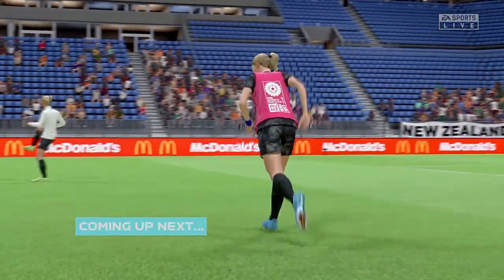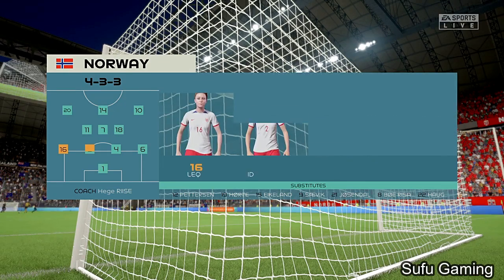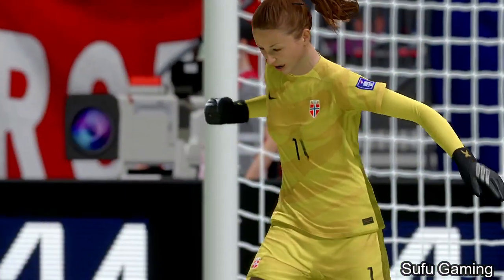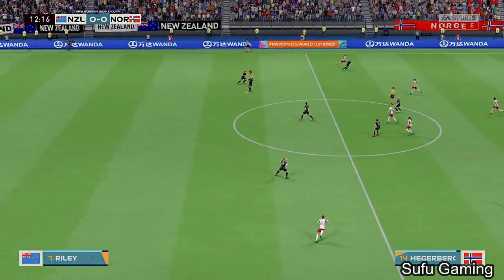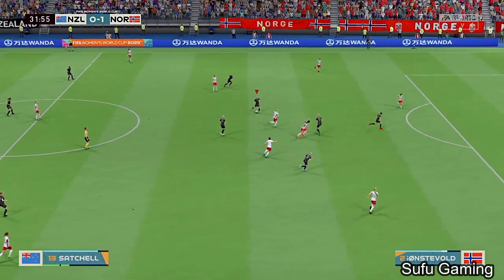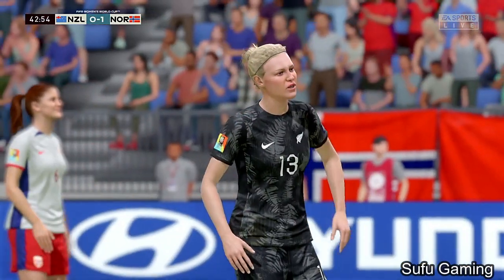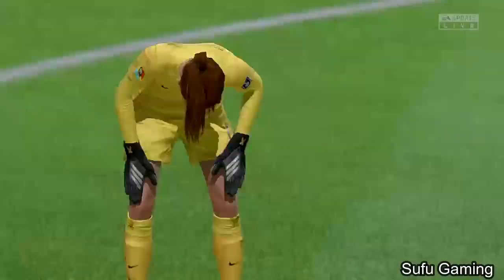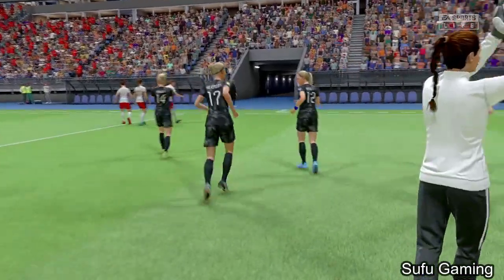Group Stage - NEW ZEALAND VS NORWAY, FIFA Women's World Cup 2023 Full match & Highlight Gameplay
NEWZEALAND Women Playing FIFA Women's World Cup 2023 in Australia and New Zealand. NEWZEALAND Women Play Against 3 teams in the Group Stage which are Norway women, Philippines women, and Switzerland women. Group A matches include. Newzealand vs Norway, Philippines vs Switzerland, New Zealand vs Philippines, Switzerland vs Norway Norway vs Philippines, and Switzerland vs New Zealand.

I am playing this game in FIFA23.
women football world cup 2023
female Soccer